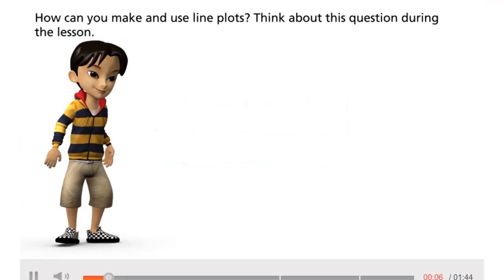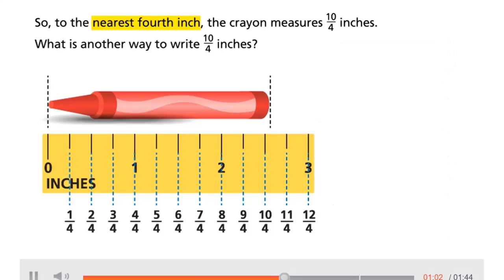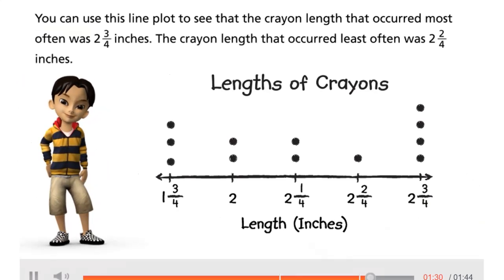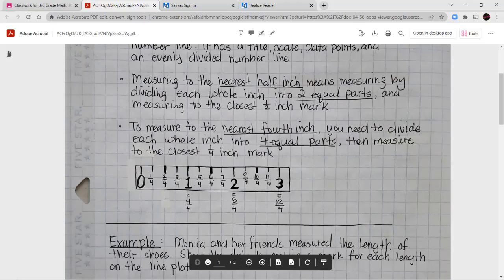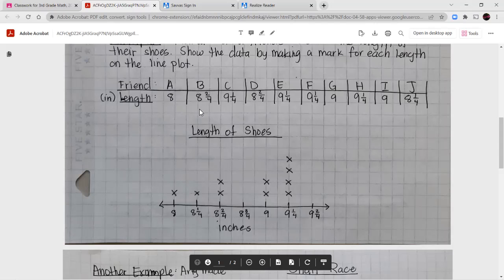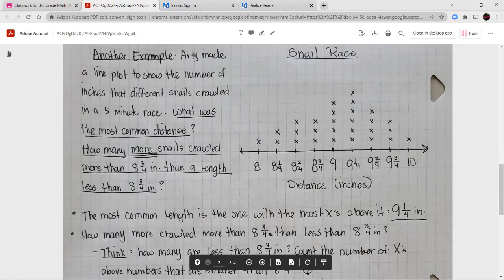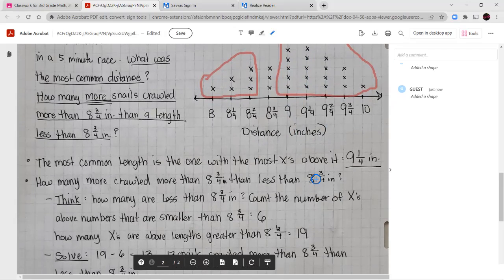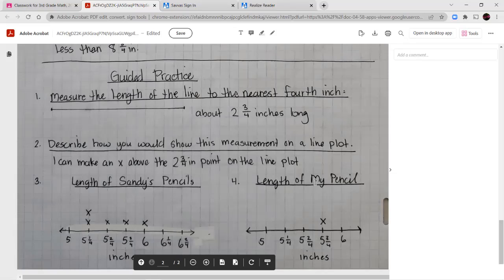3rd Math 12.7